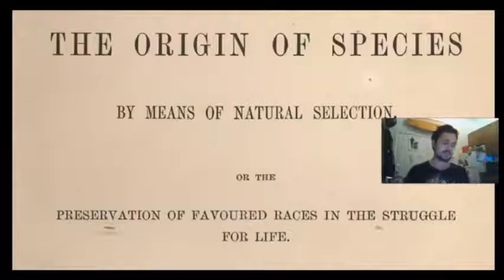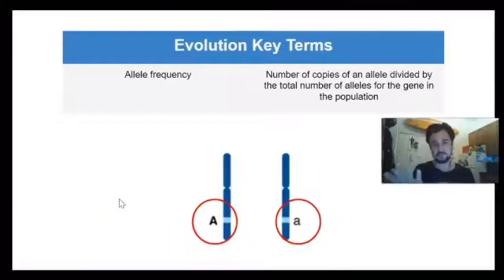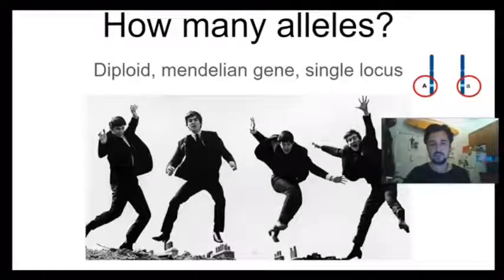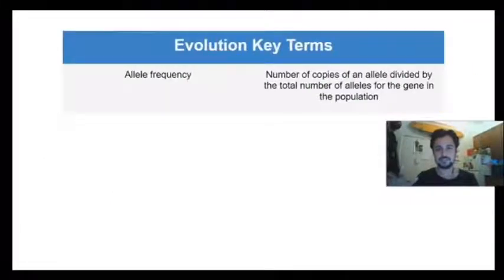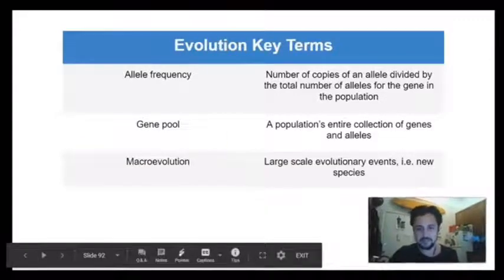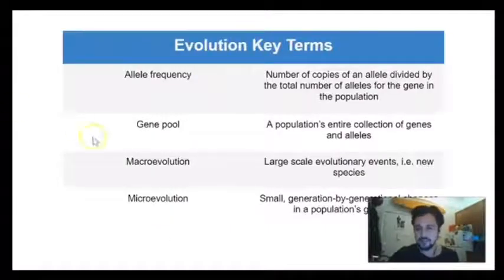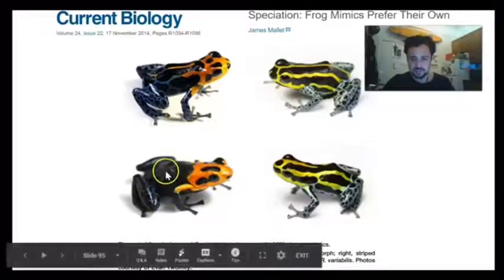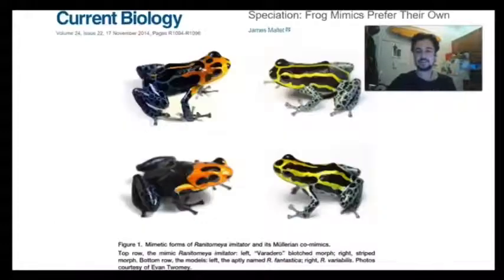lecture 6 part 4: key terms for Hardy Weinberg